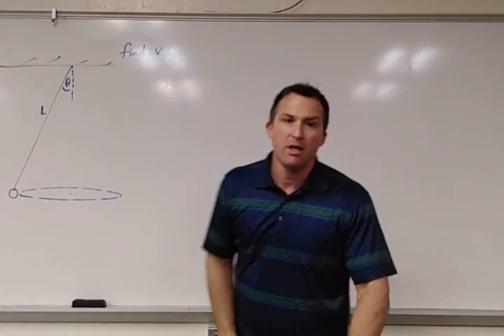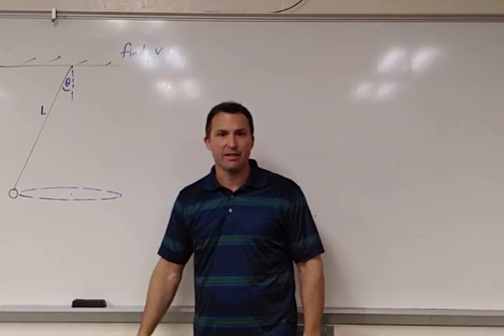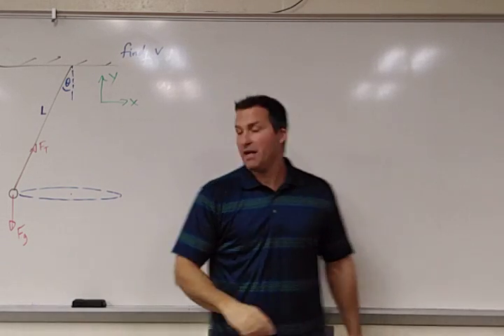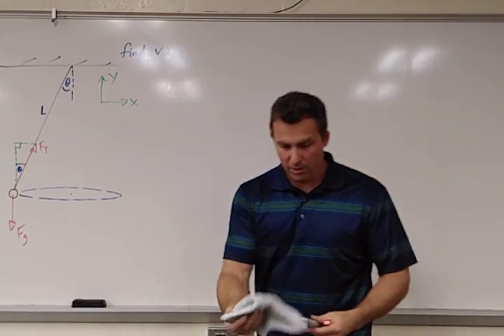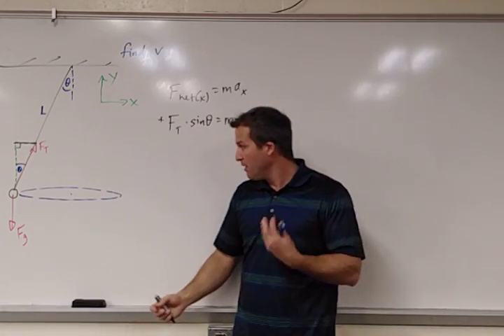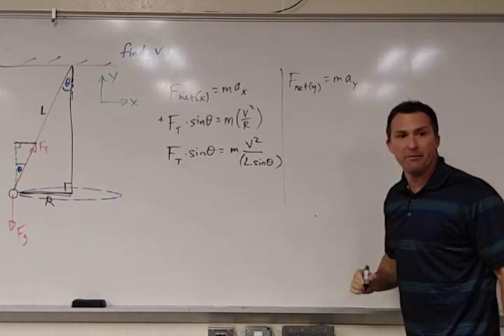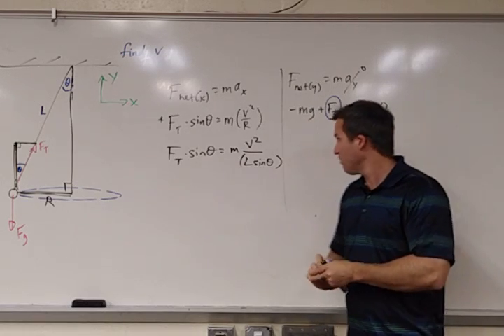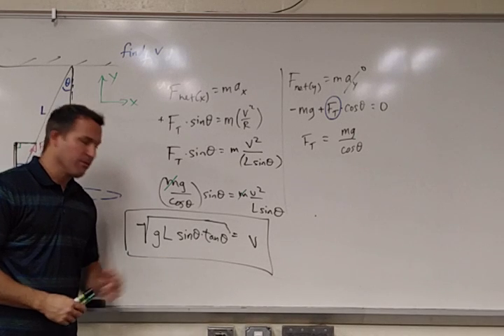Tennis ball, horizontal circle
Tennis ball, horizontal circle, physics 6A, UCSB